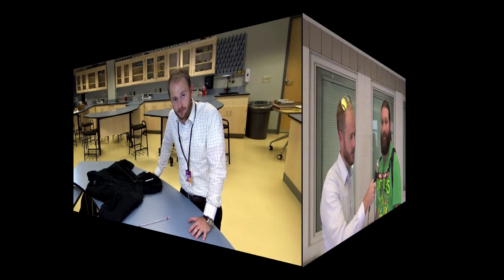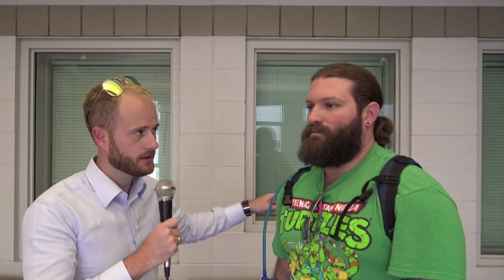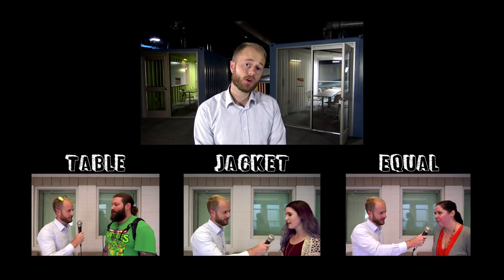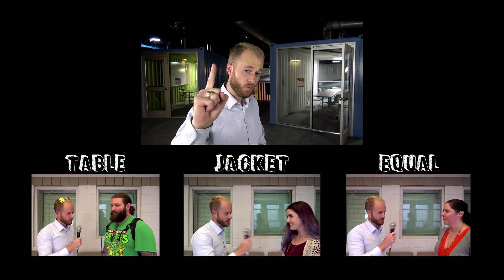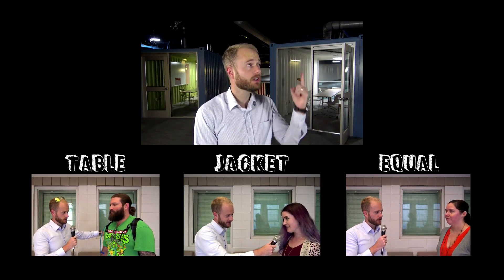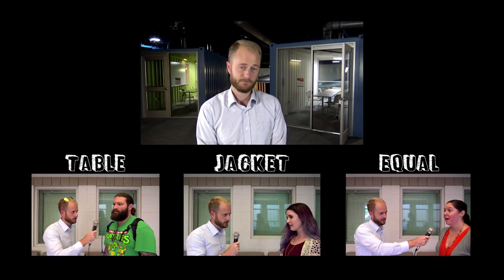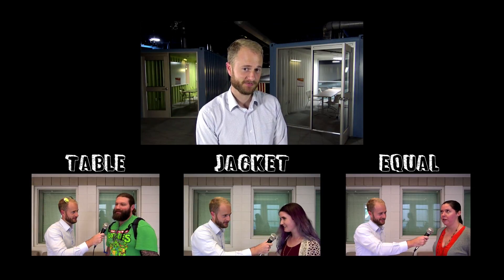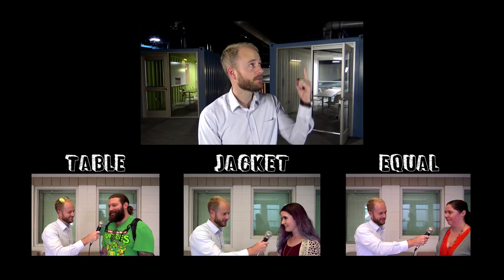Which is Hotter? 90% Get it Wrong!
Which thermometer will have a higher temperature, one out on a table or one sealed in a jacket? See if you can get the correct answer...

Inspired by Page Keely's - Uncovering Student Ideas in Science
The Mitten Problem

Music
Beatpick.com
Eternal Wings by Mokhov